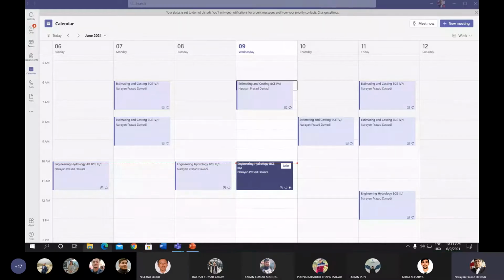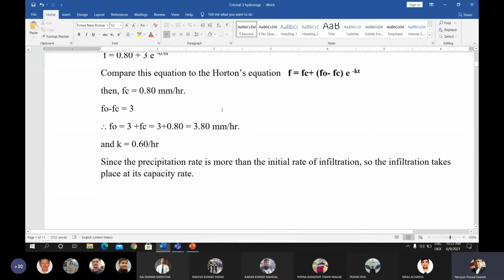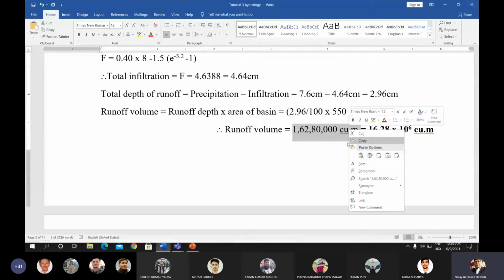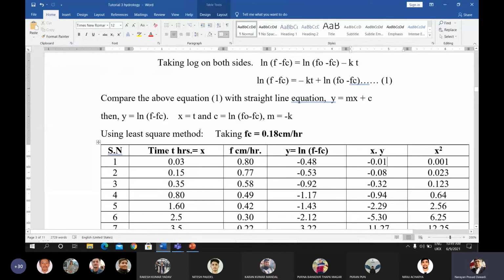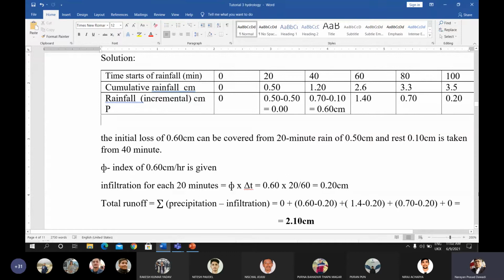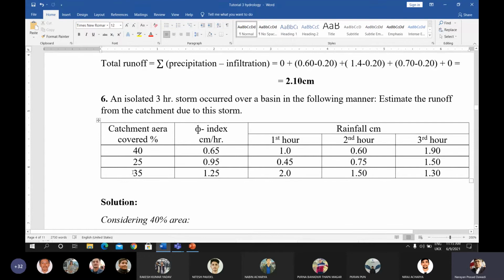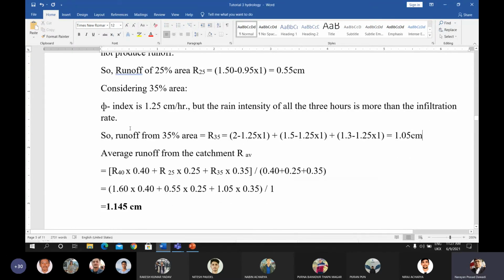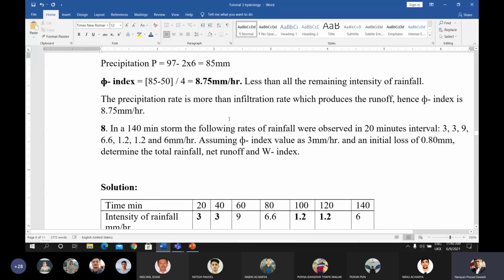Engineering Hydrology-9 | Hydrological Losses | Numericals | 2021/06/09 A.D.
This is the ninth class session on Engineering Hydrology by Narayan Prasad Dawadi sir covering the tutorial of chapter 3 of Engineering Hydrology.